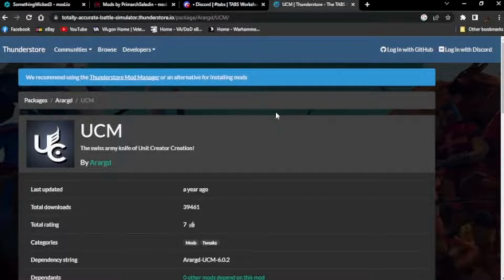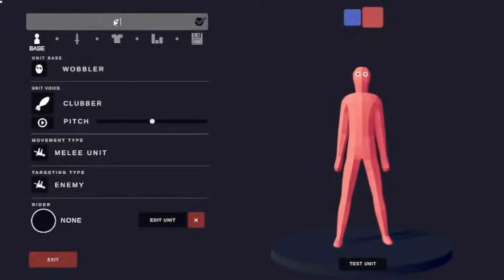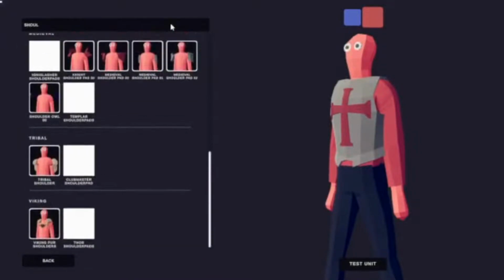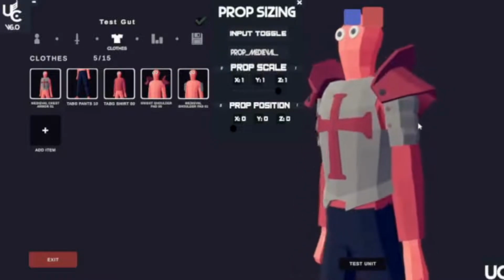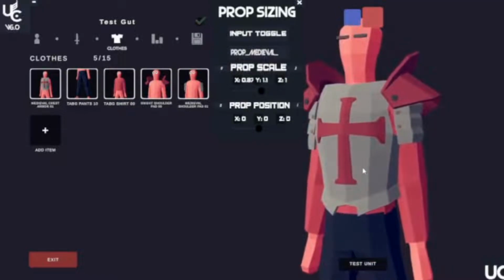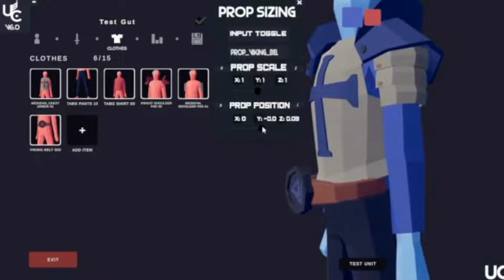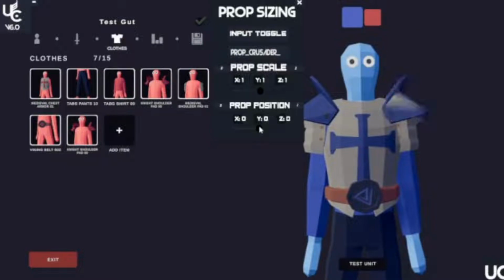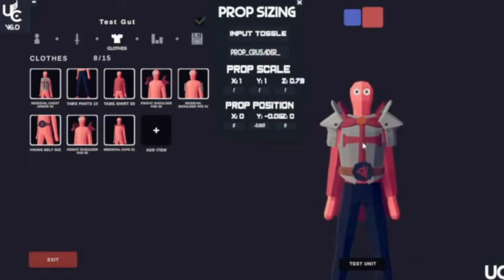TABS Unit Creator Mod Basics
Hello again, this video will be about The Unit Creator Mod by Arargd; Basics on layout, my setup, positioning and scaling of objects, and small tips Ive learned along the way.